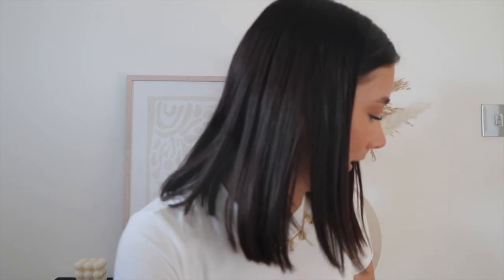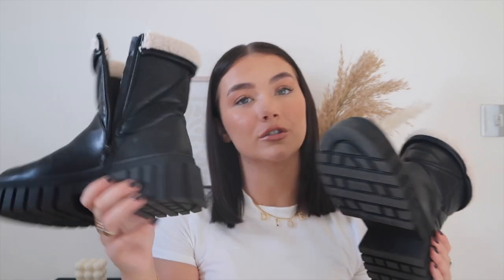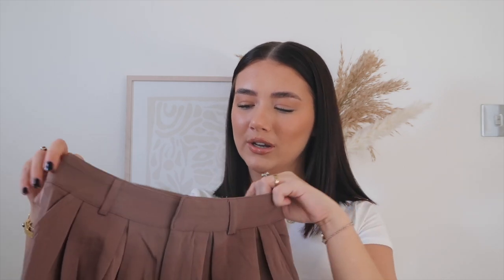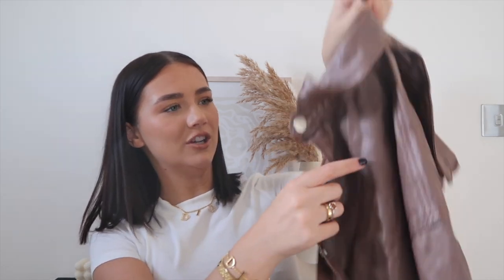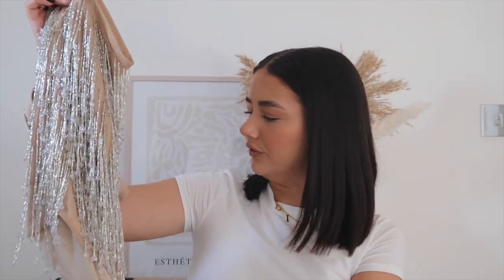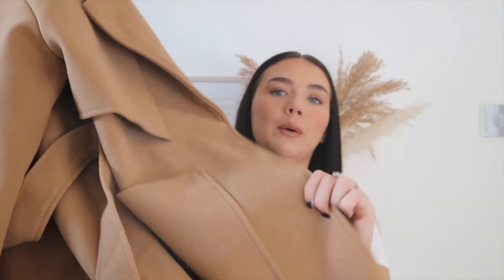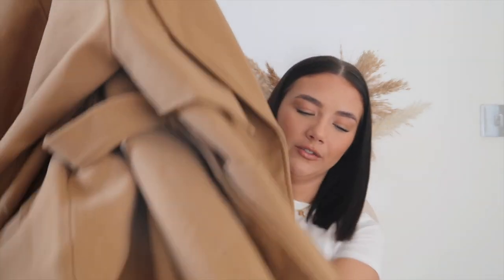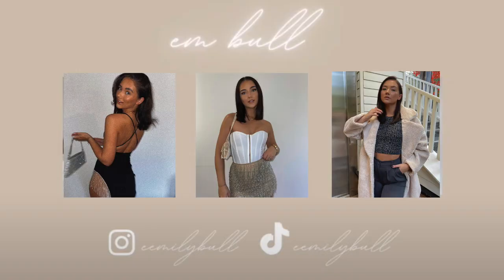BLACK FRIDAY PRETTY LITTLE THING HAUL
Emily xo